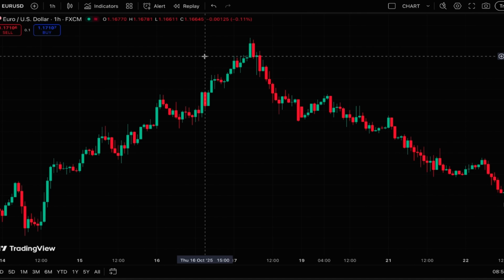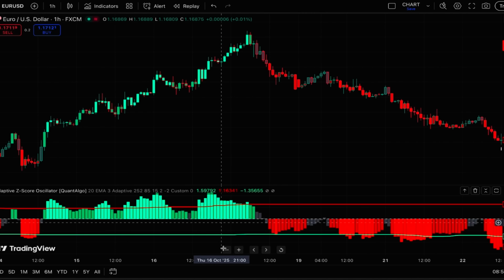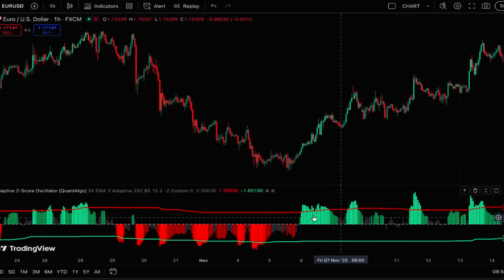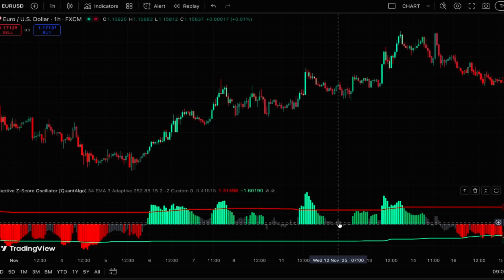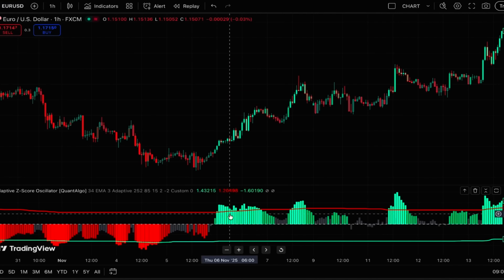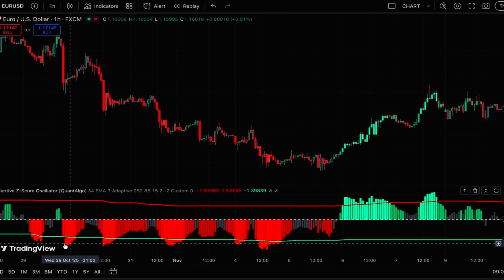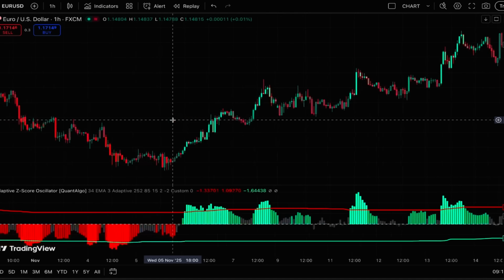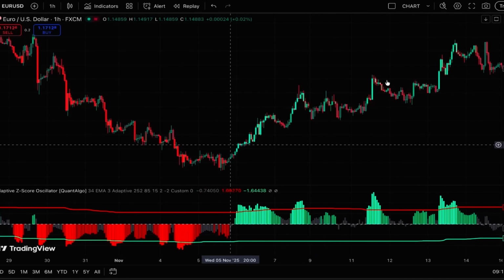This Indicator Is Used by Institutional Traders! [Secret Tool]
VIDEO DESCRIPTION:

One of the best and most accurate buy sell signal indicator in TradingView is introduced in this video which is built based on proven mathematical and statistical principles. The buy sell signals on this indicator is based on Z-score which gives high probability signals. This powerful indicator can be effectively used with other TradingView indicators buy sell signals to create the most profitable trading strategy on TradingView platform.